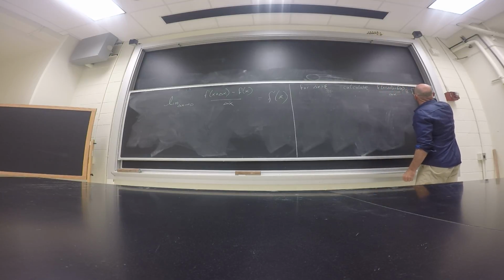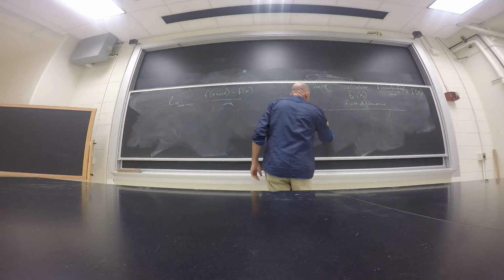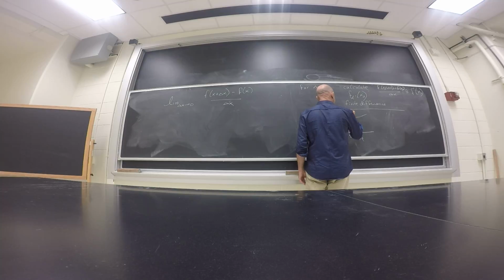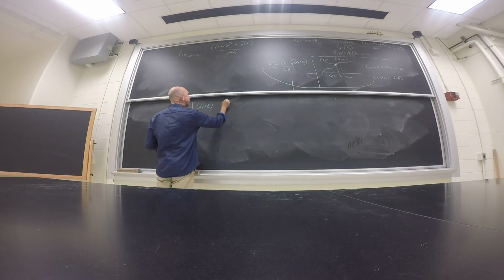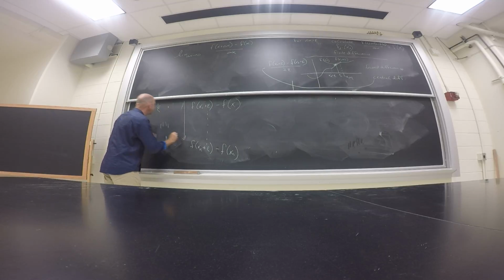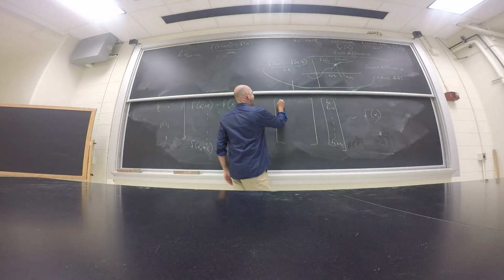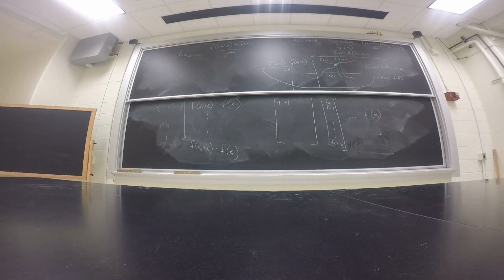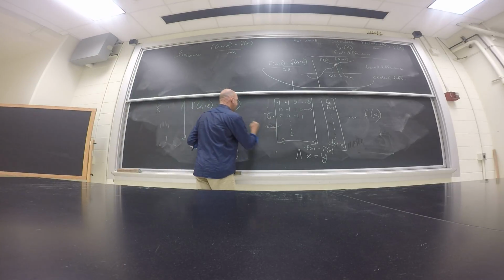Least Squares, Derivatives, Fourier Transform 3 of 5